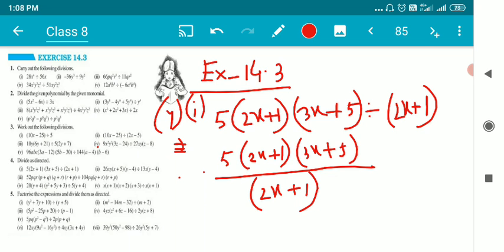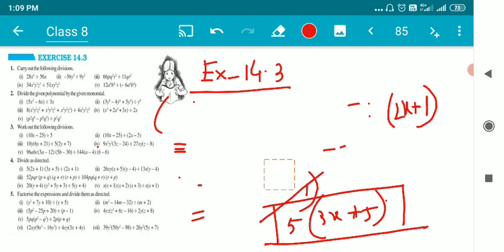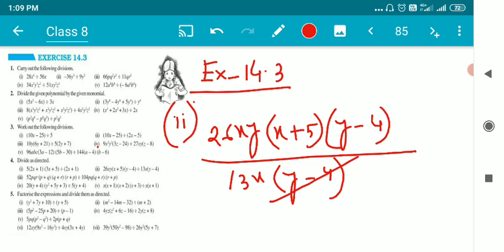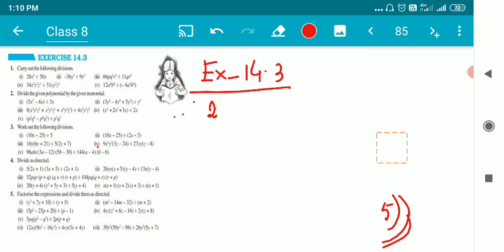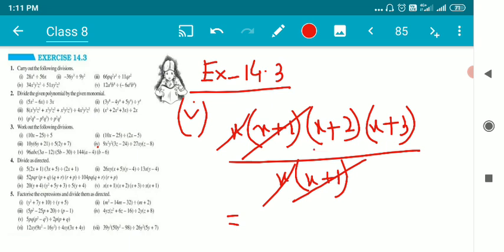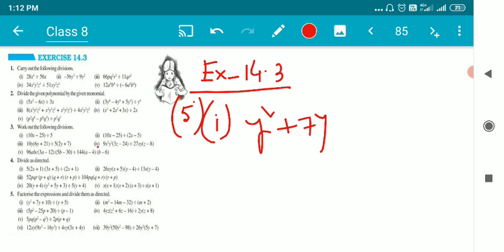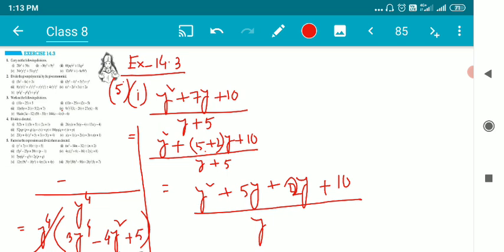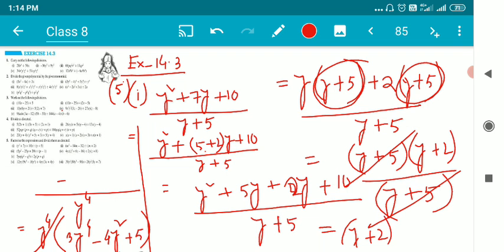Class 8_ Factorisation